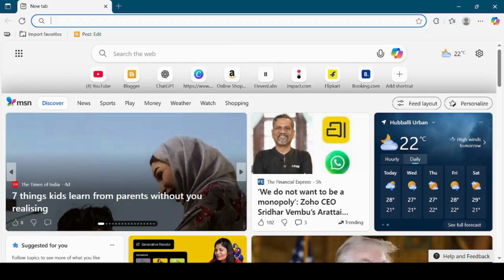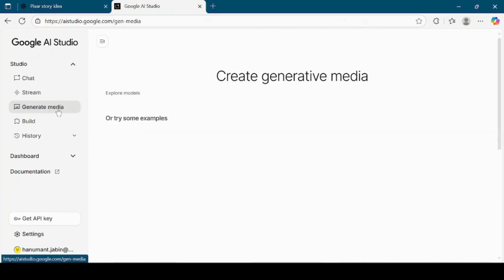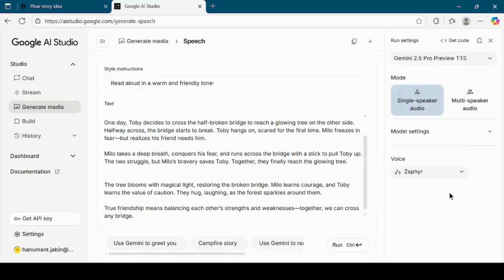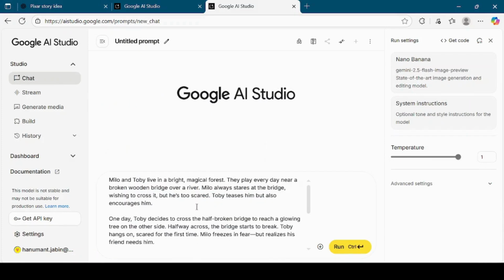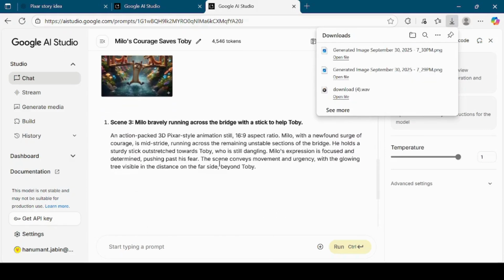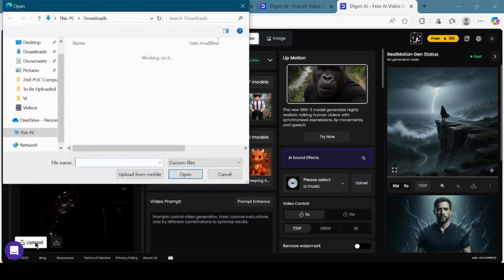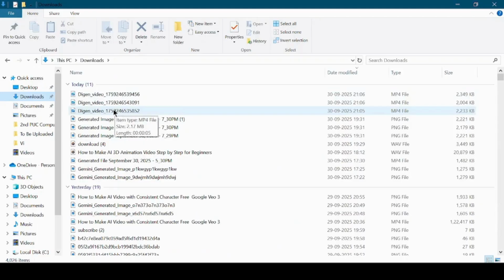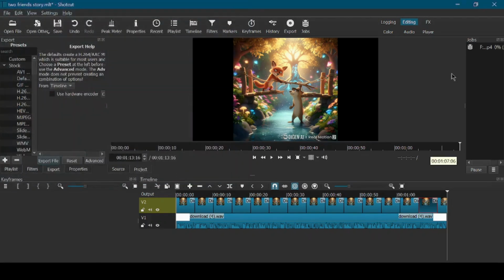digen ai complete tutorial text to video image to video review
In this video, you’ll get a complete digen ai tutorial covering everything you need to know before using the tool. I explain how digen ai works for creators who want fast and high-quality AI videos.

You’ll learn how digen ai text to video helps convert scripts into engaging videos and how digen ai image to video transforms static images into dynamic visuals. This digen ai review also discusses digen ai free credits, limitations, and whether upgrading to a digen ai subscription is worth it.

I also demonstrate digen ai lip sync features and real use cases so you can decide if this AI tool fits your content creation needs.

👉 Watch till the end for honest insights, tips, and best practices to use digen ai effectively.